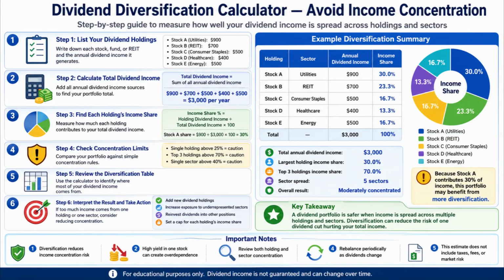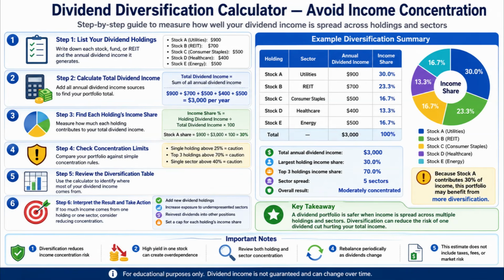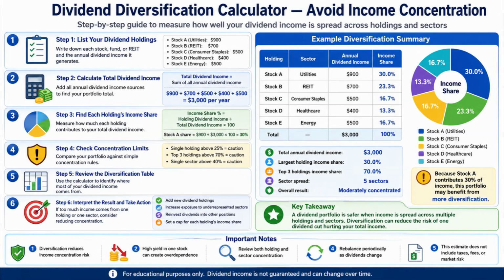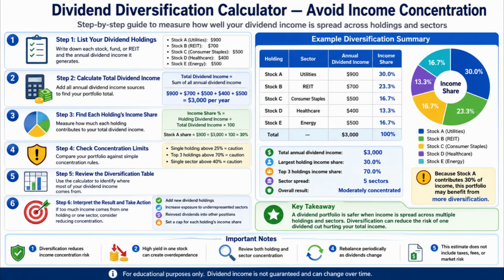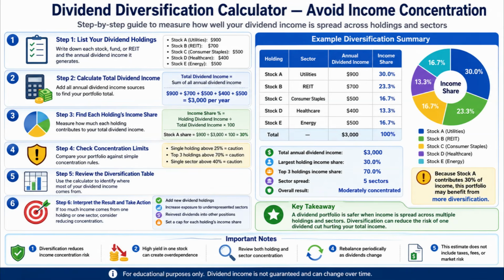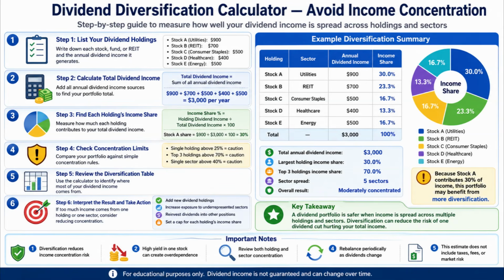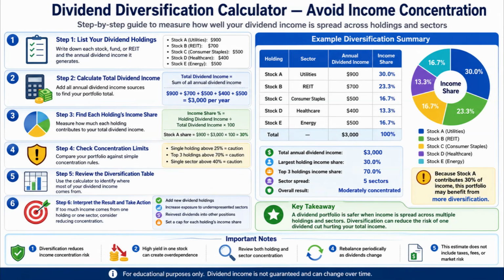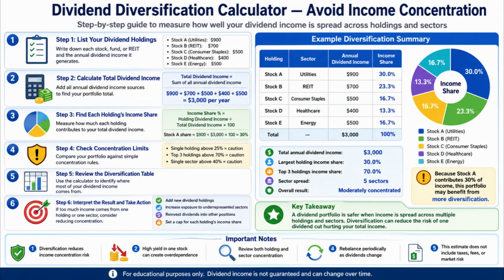Dividend Diversification Calculator — Avoid Income Concentration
Learn how a Dividend Diversification Calculator helps investors avoid income concentration by measuring dividend income share across different holdings and sectors. This step-by-step guide explains how to calculate total dividend income, identify the largest income sources, review sector exposure, and reduce the risk of relying too much on one stock or sector.